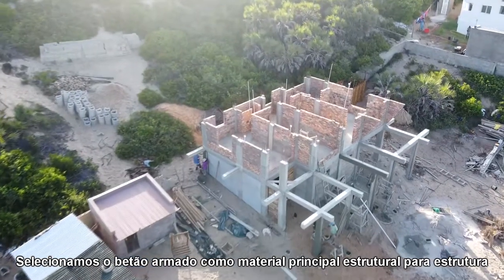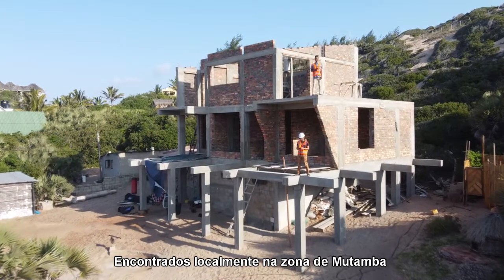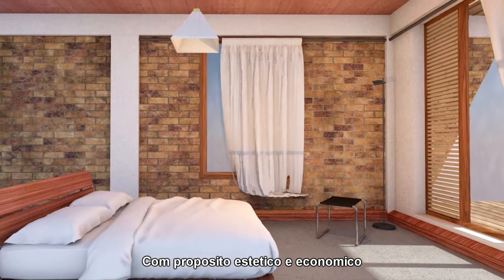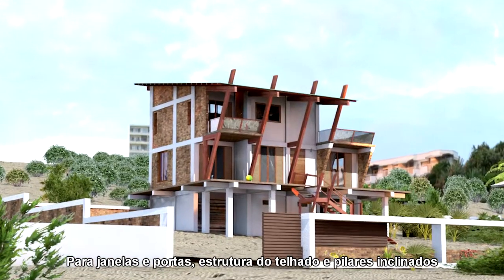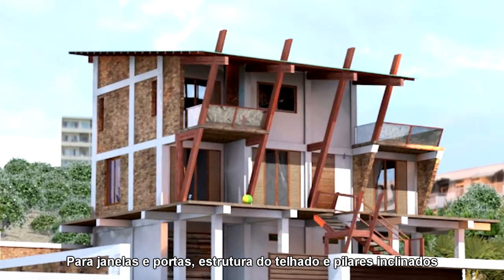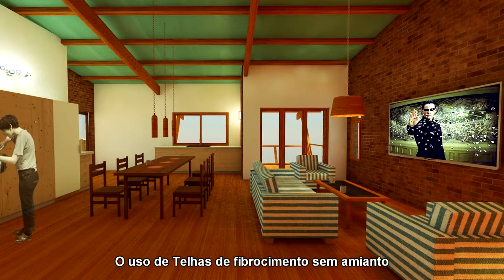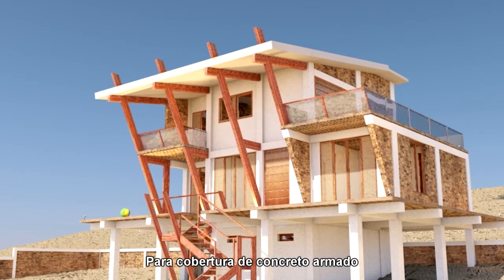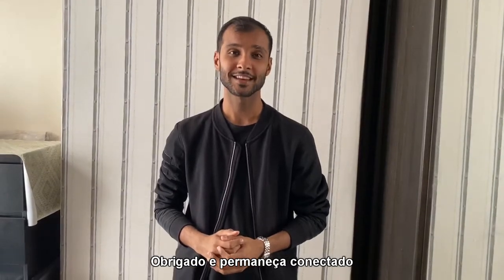Episódio 04- MATERIAL- Villa Vento Verde- Vino Associados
MATERIALS- Elements that bring life to a building
“MATERIAIS- Elementos que dão vida a um edifício”

Portuguese Subtitles
Sound: Lakey inspired